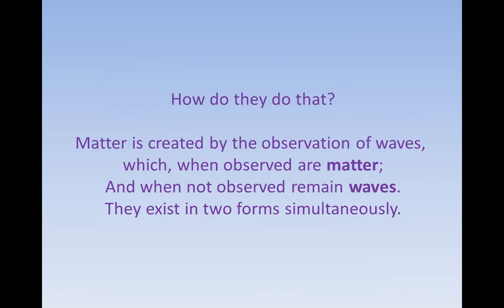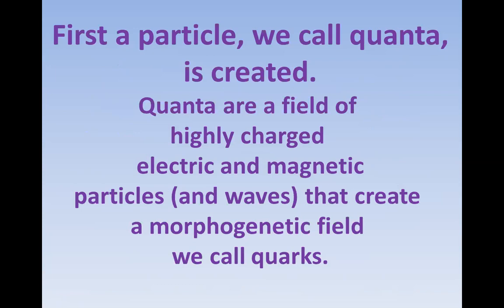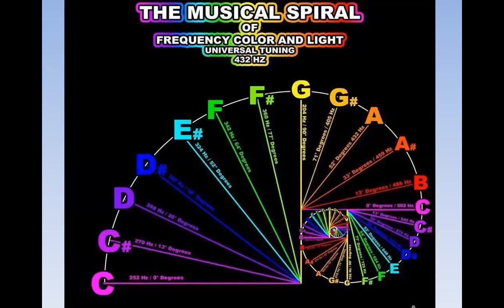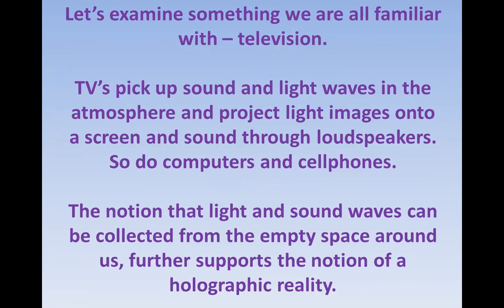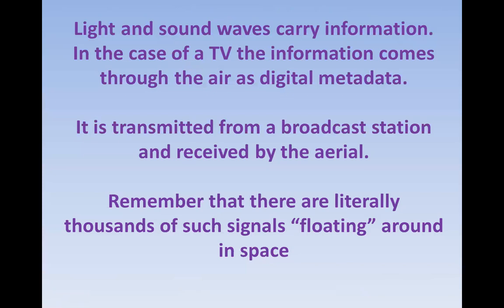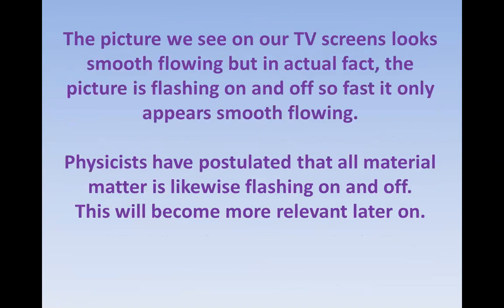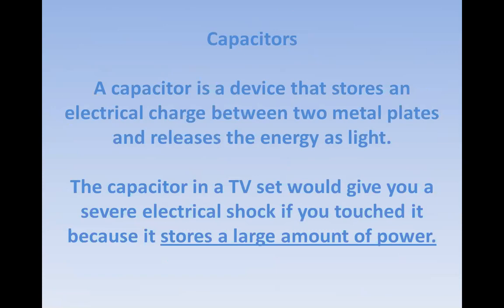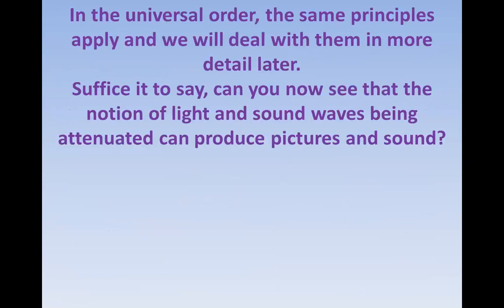Mechanics of Creation Part 2 The Hologram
Part 2 of a series on the Mechanics of Creation